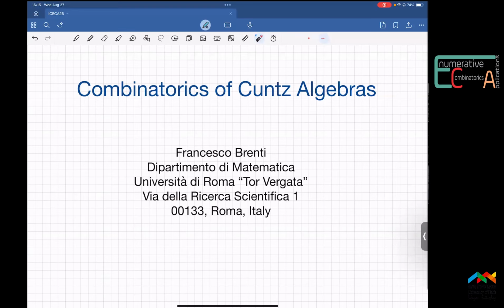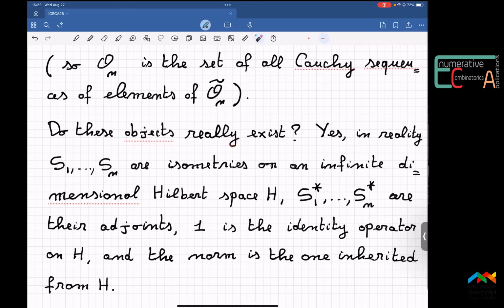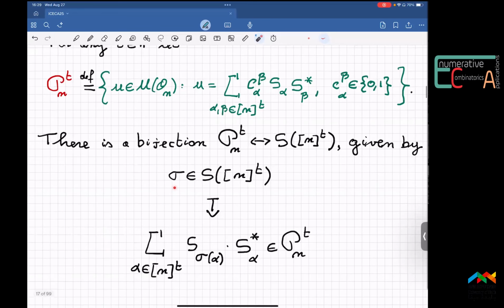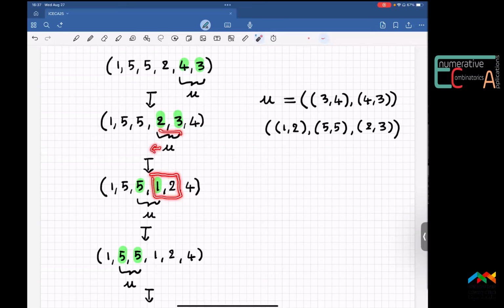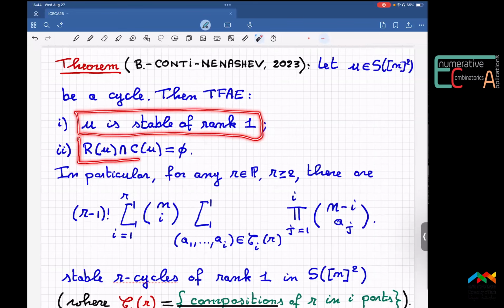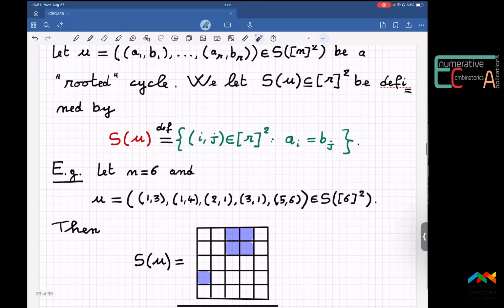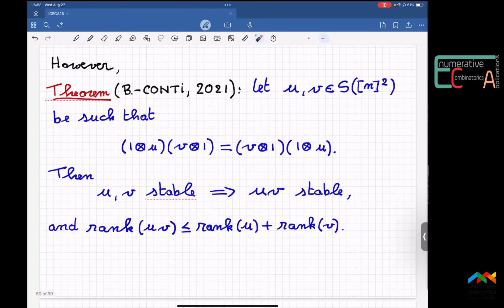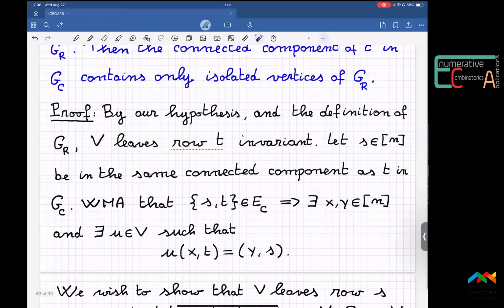Francesco Brenti - Combinatorics of Cuntz algebras (ICECA2025)